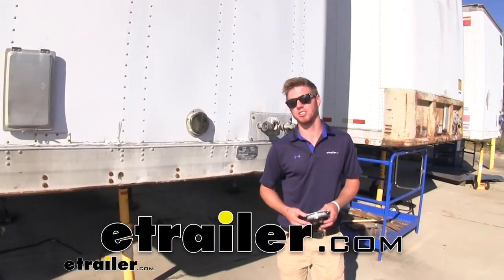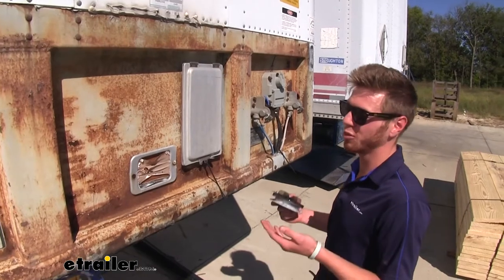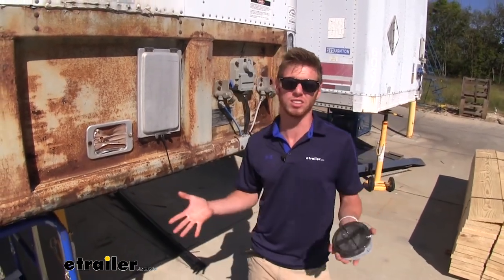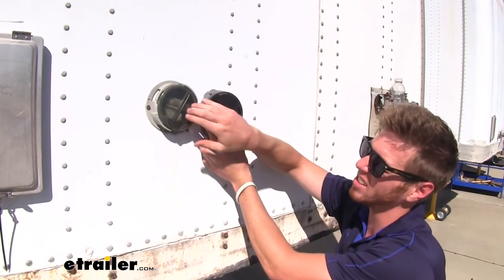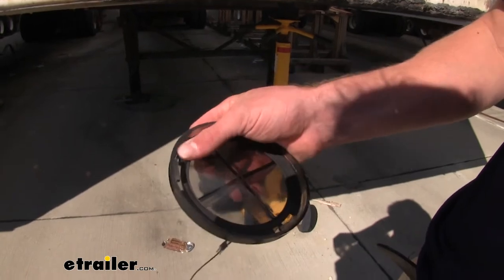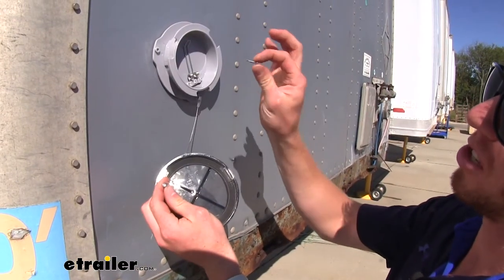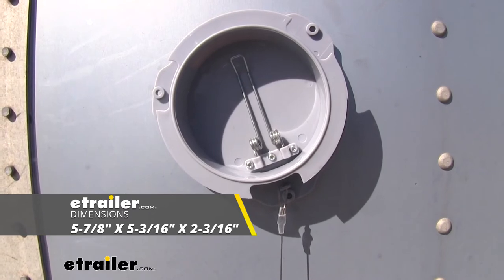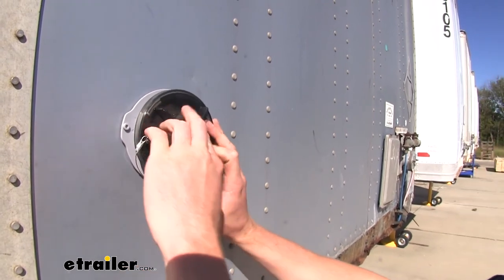etrailer | Peterson Plastic Oval Certificate Holder Review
Adam:                                                  Hi everyone, Adam at etrailer.com. Today, we're going to be taking a look at the Peterson Oval Certificate Holder. So once I started paying attention to where these things we're placed, I realized they're on every single big rig trailer truck. I didn't really know they we're that essential, but apparently they are. We have multiple different styles, but this one right here, in my opinion, I think it's going to do the best. As you can see, some of our other alternatives don't really hold up against the elements too well.

We do have this one, which did you used to have a nice protective coating on the outside, but that's not doing much protecting. Also these metal ones are going to see a little bit of rust and corrosion over time. You got to remember on these big rig trailers. This is going to be seeing a lot of water and salt on the roads, depending on what season it is.I honestly do think having an all plastic one with a nice rubber gasket on the inside, it's going to keep everything nice and dry. And it'll last a long time.

I did find one of these trailers that has one it's a little bit older, so let's see how well it holds up. This one right here, it's kind of the same style. It seem to have been here quite a long time, maybe a couple of years or so, but it's definitely staying in intact. It's a lot more sturdy than those certificate holder type document holders. On top of that, as you can see, this is really thick plastic.

Not only is that going to help just keep this cap intact over time, it's also going to have a decent tint to it. So it's not going to discolor your certificates or any of your documents.And this nice foam gasket here is going to keep all those elements out. And this clip is going to keep all your documents nice and secure into place. And another really nice feature is that it comes with mounting hardware. So you don't have to go to the hardware store and purchase that.

And as you can see on this one, we don't have a cap. Luckily we do have a steel cable that is going to keep our cap intact. It is going to come with some self tapping screws. So you can go ahead and just line up where you want, and then to zip those on in really easy, you just need a Phillips head just so you can get those driven in there.The overall dimensions is this going to be a little bit oval. It's going to be five and seventies long by five and three sixteenths inches wide. We are going to have a depth of two and three-sixteenths. The mounting holes from center to center are going to be five inches and seven sixteenths apart. Whether it be your documents or your company's documents, we're going to be able to put these in there, get them faceted down pretty easily here. And honestly, there's room for more in there. Just loaded up whatever you may need, so you can head back down the road.